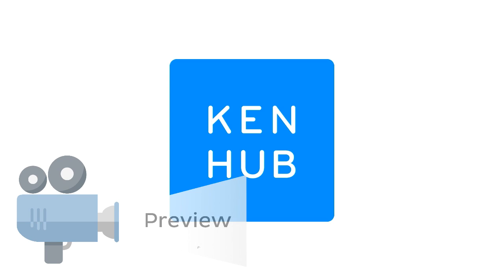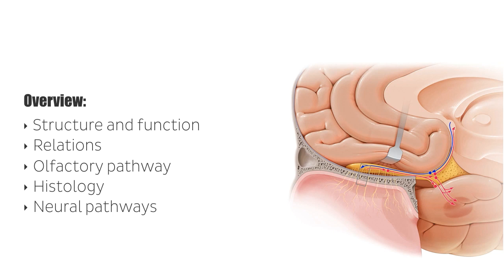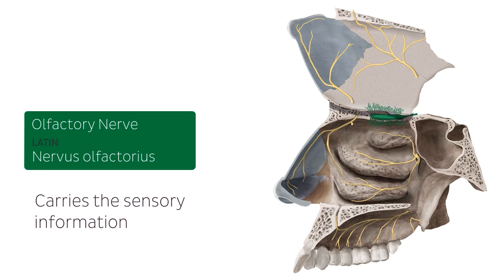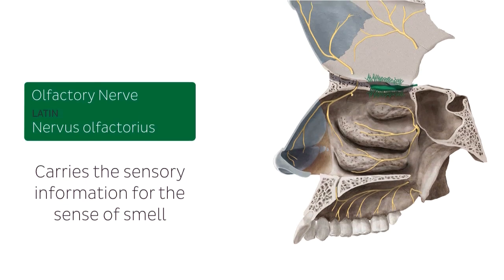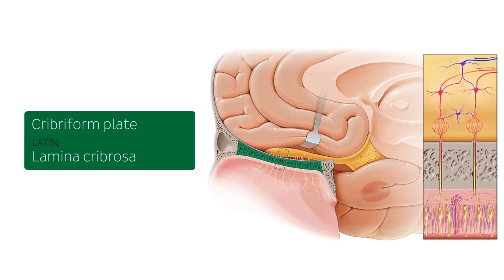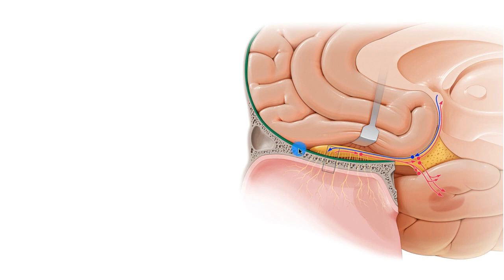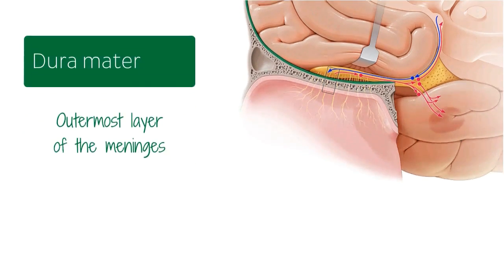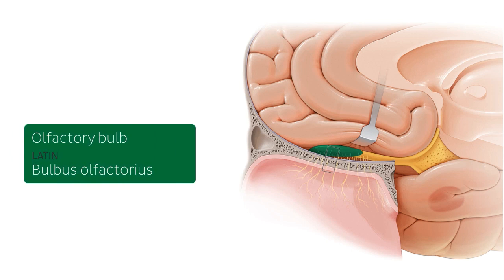Olfactory nerve: location and path (preview) - Human Anatomy | Kenhub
Here we take a preview of our 'sweet-smelling' tutorial about the olfactory nerve. Wanna gave a close look?

Oh, are you struggling with learning anatomy? We created the ★ Ultimate Anatomy Study Guide ★ to help you kick some gluteus maximus in any topic. Completely free.

In this video we first cover the structure and function of the olfactory nerve. Then we will move on to look at some important relations of this nerve. Once we are confident in these areas, we will systematically work our way through the gross anatomy of the olfactory pathway, followed by the histology of the olfactory mucosa. We will also look at the neural pathways involved in the perception of smell. Finally, we will conclude this tutorial with some clinical notes relating to the olfactory nerve and pathway.

To master this topic, click on the link and carry on watching the full video (available to Premium members)

Want to test your knowledge on the anatomy of the olfactory nerve? Take this quiz

Read more on the anatomy of the olfactory nerve, including the various structures comprising its pathway, in addition to relevant clinical notes, in this FREE and in depth article

For more engaging video tutorials, interactive quizzes, articles and an atlas of Human anatomy and histology, go